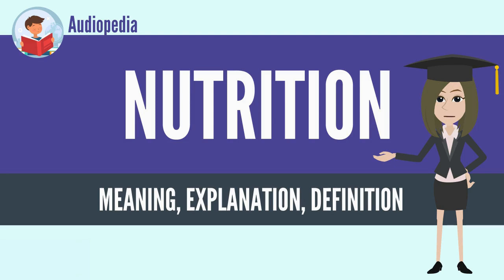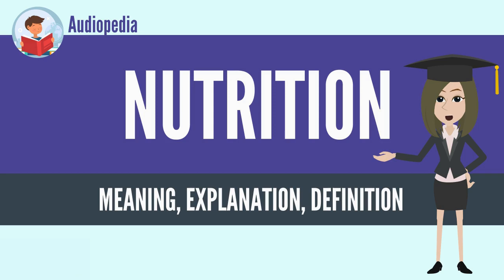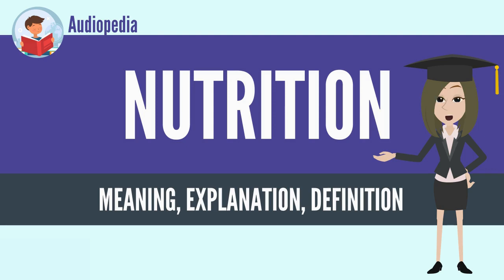What Is NUTRITION? NUTRITION Definition & Meaning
What is NUTRITION, What does NUTRITION mean, NUTRITION meaning, NUTRITION definition, NUTRITION explanation

Nutrition is the science that interprets the interaction of nutrients and other substances in food in relation to maintenance, growth, reproduction, health and disease of an organism. It includes food intake, absorption, assimilation, biosynthesis, catabolism, and excretion.[1]

The diet of an organism is what it eats, which is largely determined by the availability and palatability of foods. For humans, a healthy diet includes preparation of food and storage methods that preserve nutrients from oxidation, heat or leaching, and that reduce risk of foodborne illnesses.

In humans, an unhealthy diet can cause deficiency-related diseases such as blindness, anemia, scurvy, preterm birth, stillbirth and cretinism,[2] or nutrient excess health-threatening conditions such as obesity[3][4] and metabolic syndrome;[5] and such common chronic systemic diseases as cardiovascular disease,[6] diabetes,[7][8] and osteoporosis.[9][10][11] Undernutrition can lead to wasting in acute cases, and the stunting of marasmus in chronic cases of malnutrition.[2]
Source: Wikipedia.org